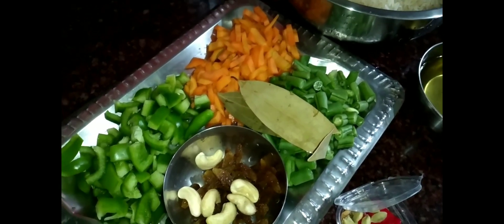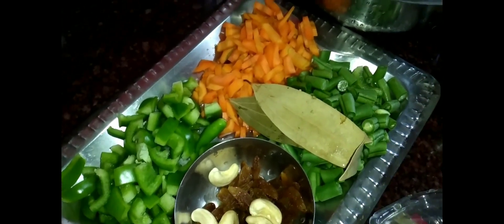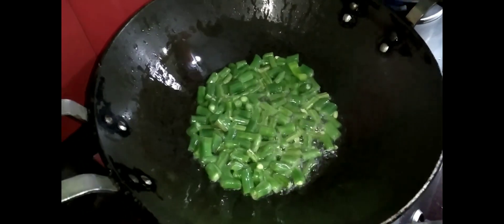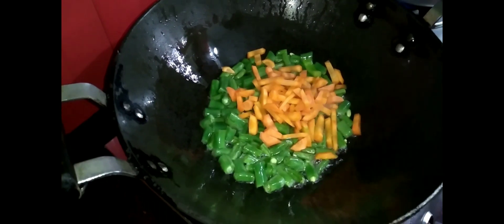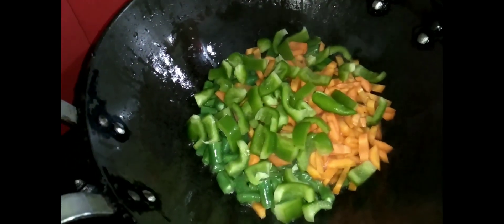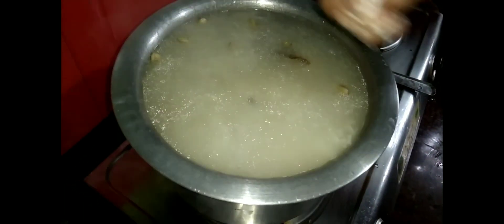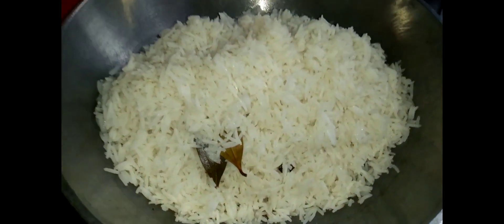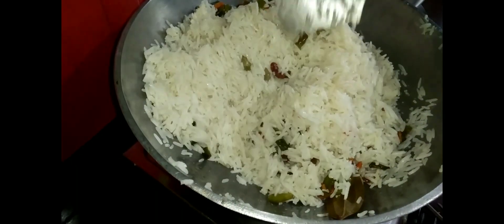ghorowa bhabe fried rice recipe🤤🤤🤤🤤